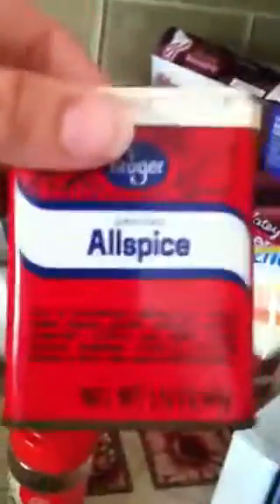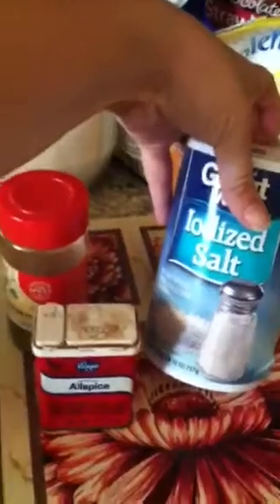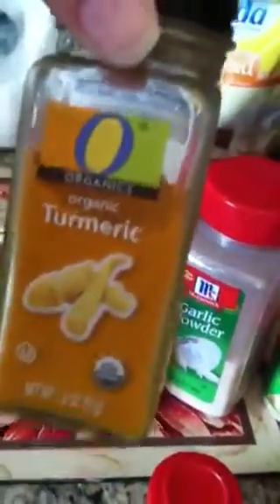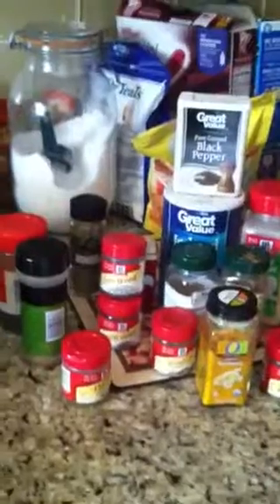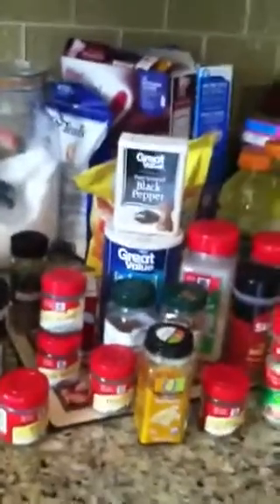Kitchin' Witchin' prt 1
My magickal dinner!